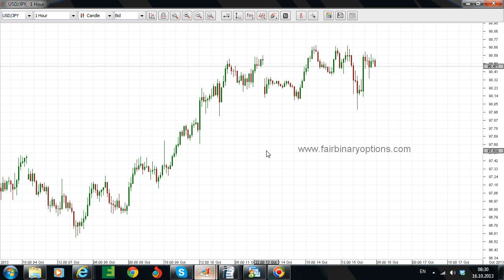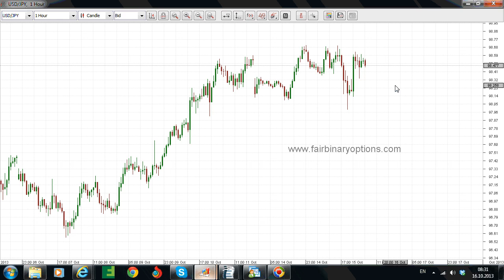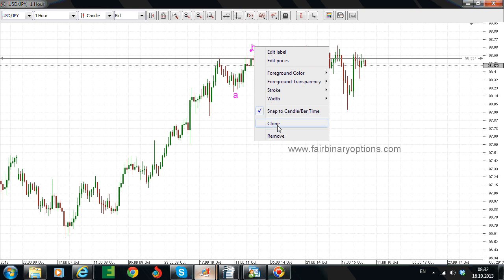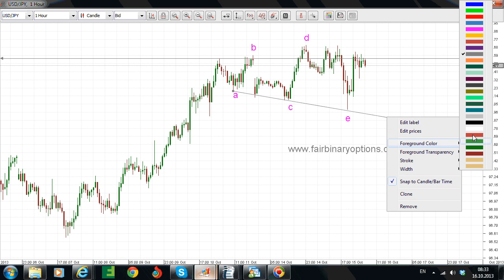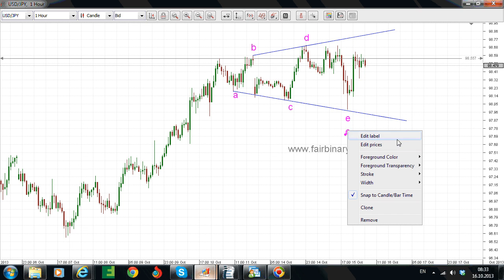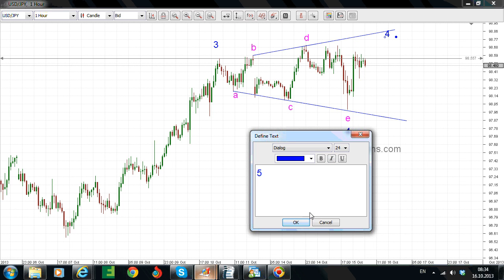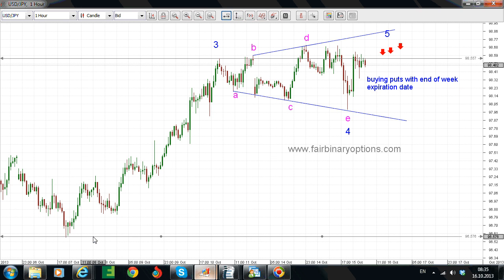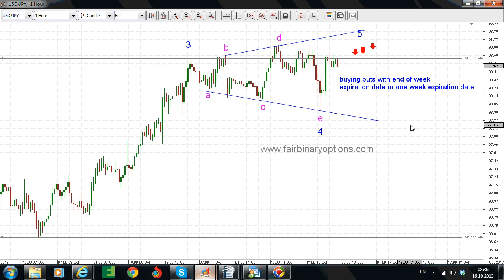Trading Binary Options USDJPY expanding triangle | Binary Options Trading Strategies